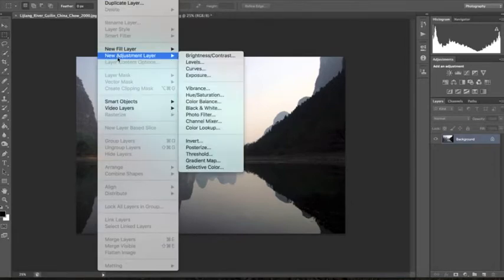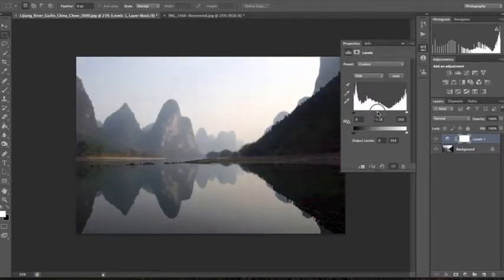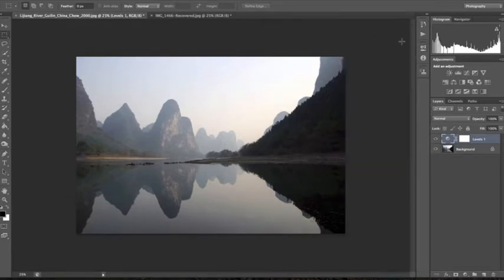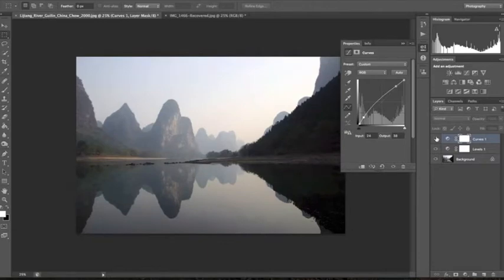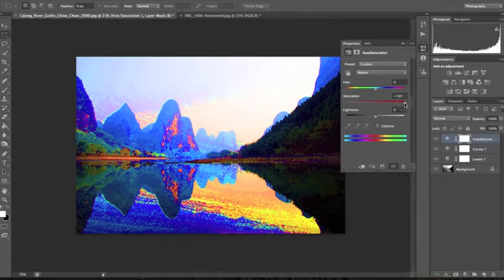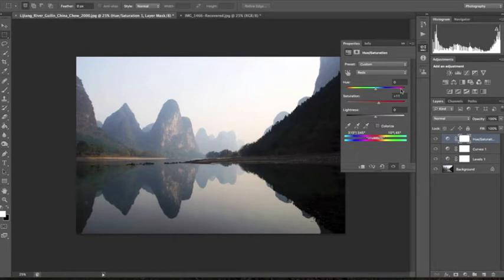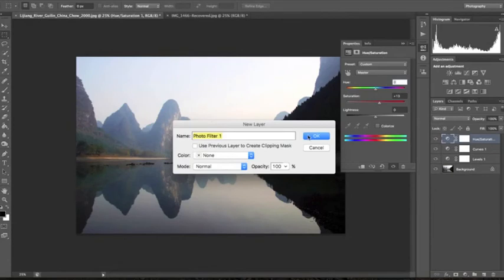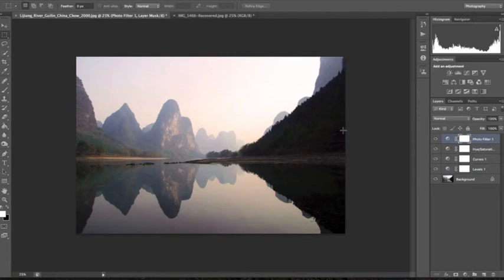Photoshop Basic Contrast, Color, & Dodge & Burn Layer Edits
Non-destructive Adobe Photoshop tutorial using layer edits.  Layer edits covered are Levels, Curves, Hue/ Saturation, Photo Filter, Dodging & Burning In.